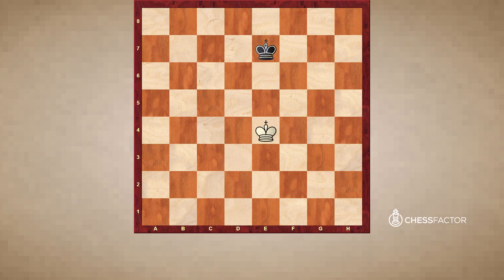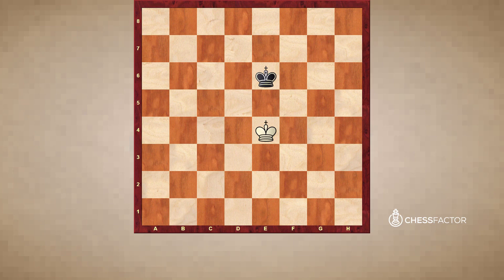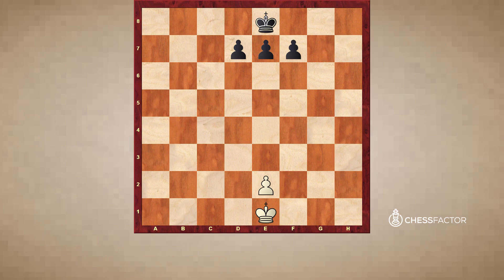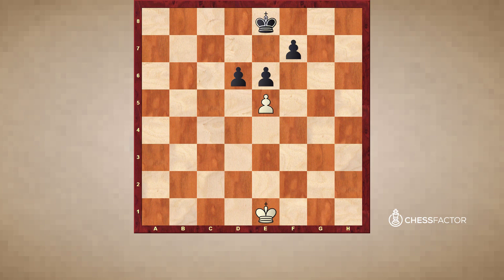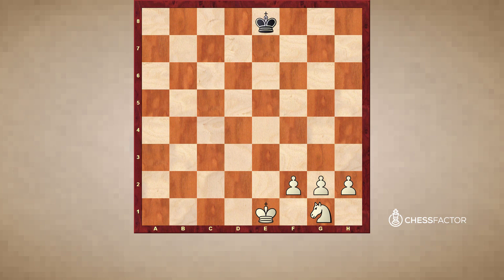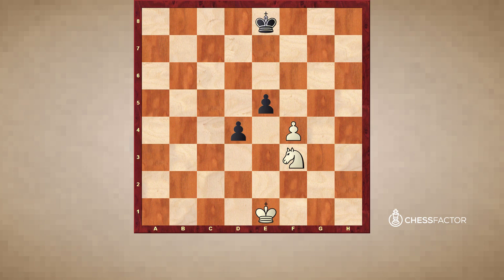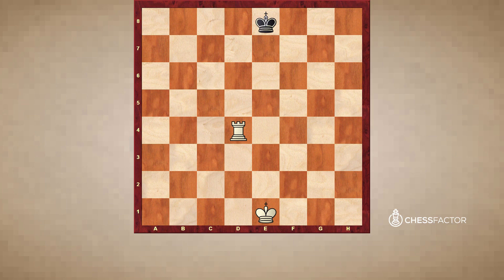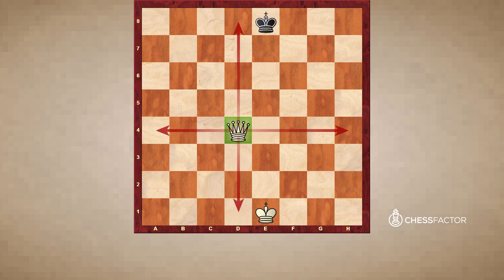Learn how the Pieces move and how much each Piece is Worth | Chess Fundamentals | FM Elliott Liu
In this first video of the video series, you will get familiar with the different chess pieces on the board, how they move and how many points each piece is worth. After the video you are encouraged to solve dedicated exercises related to movement characteristics of the different chess pieces.